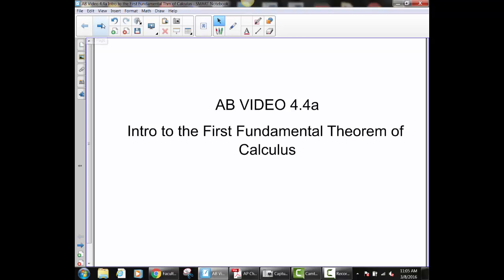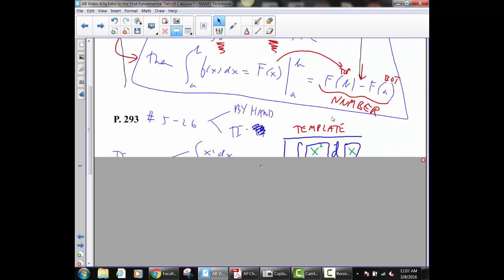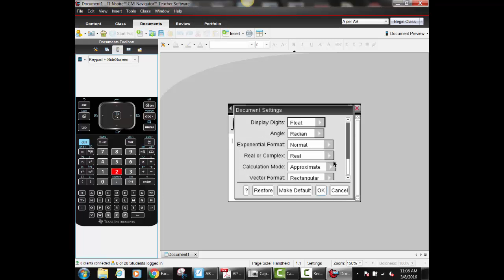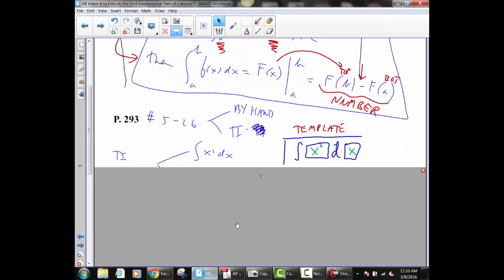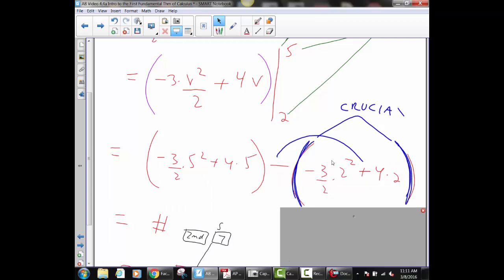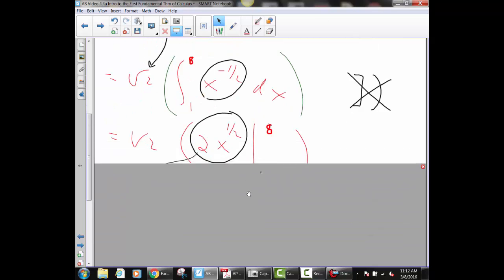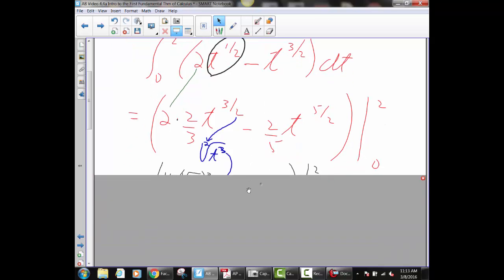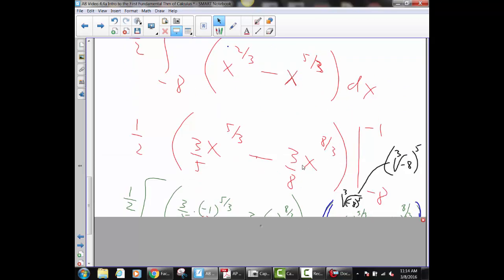Calculus: D INTEGRATION 13: The First Fundamental Theorem of Calculus